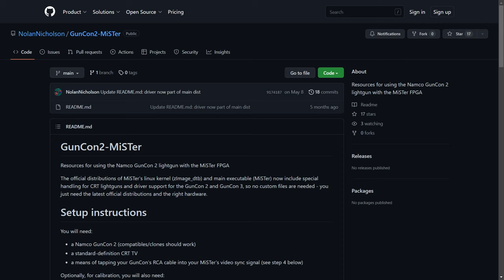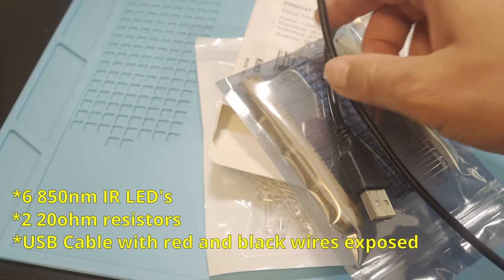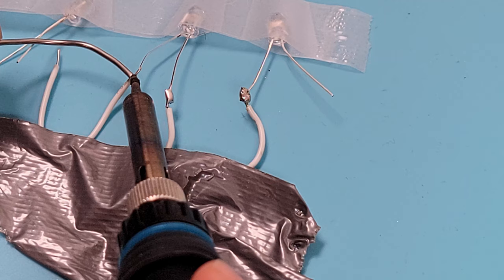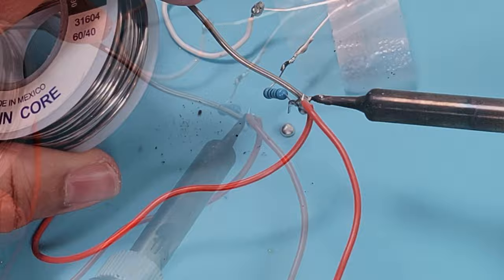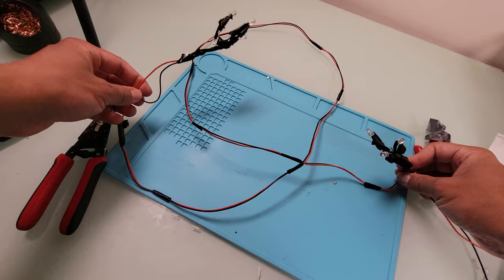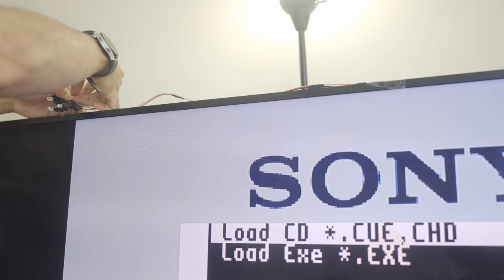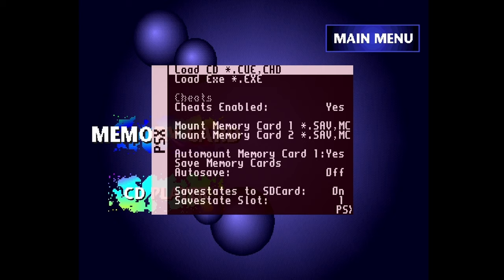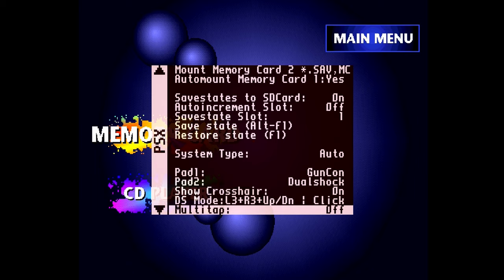GunCon 3 on MiSTer - Build Your Own Emitters!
Here I show you how to build a the needed IR emiiters for the GunCon 3 in case you don't have any.

850nm LED’s
20ohm resistors
Cable spindle

Chapters:
0:00:00 Intro
0:02:05 Building Emitters - Components needed
0:03:16 Building Emitters – Process
0:11:44 Placing Emitters on TV
0:12:48 Configure GunCon3 in MiSTer Main
0:13:38 Core Configuration
0:14:53 PSX Core GunCon3 Calibration
0:18:07 PSX GunCon1 Mode Gaming Tests
0:20:23 PSX Justifier Mode Gaming Tests
0:22:36 Other Core Tests
0:23:05 Final Thoughts